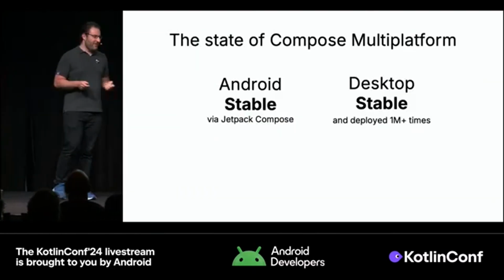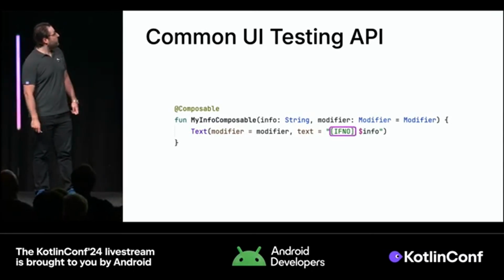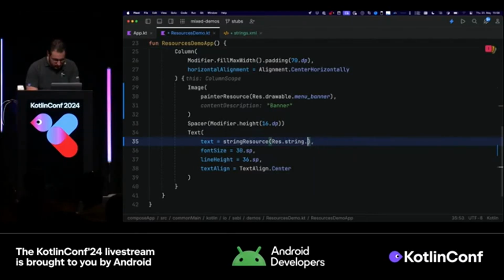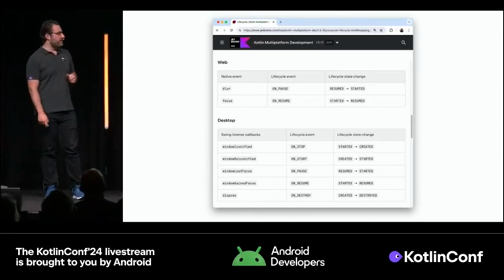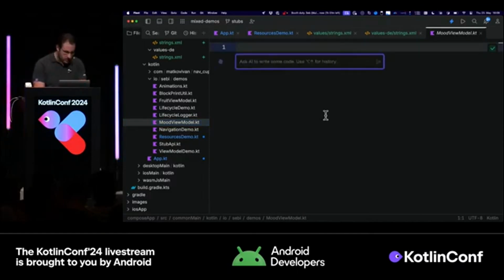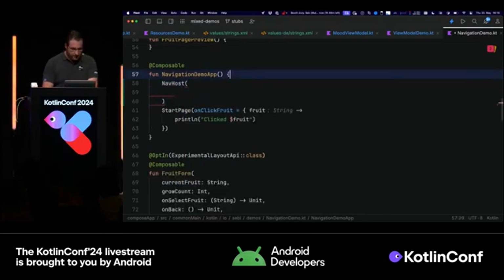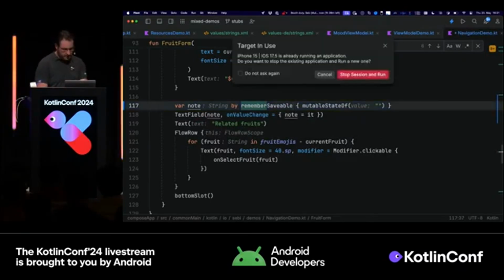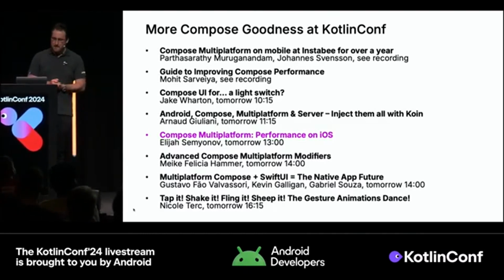KotlinConf/24: Evolving Compose Multiplatform on iOS and beyond - with Sebastian Aigner